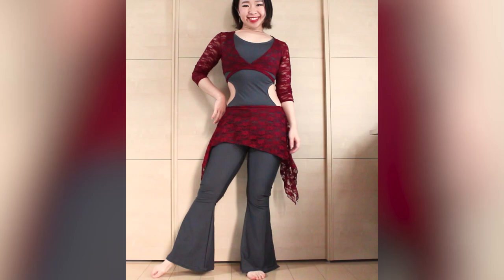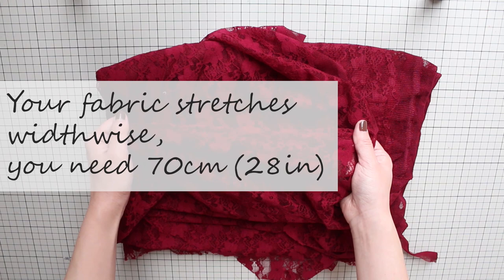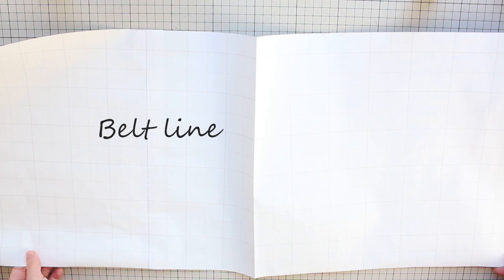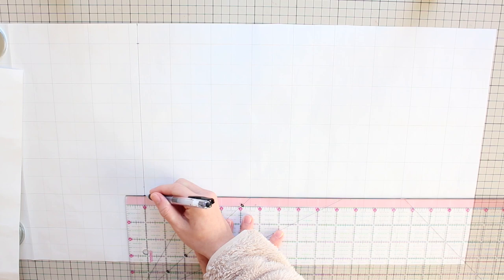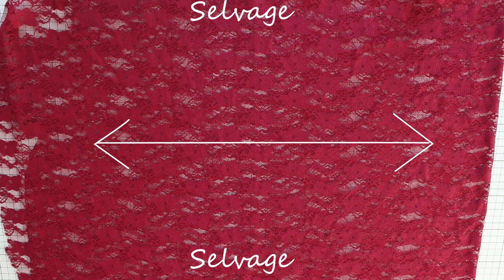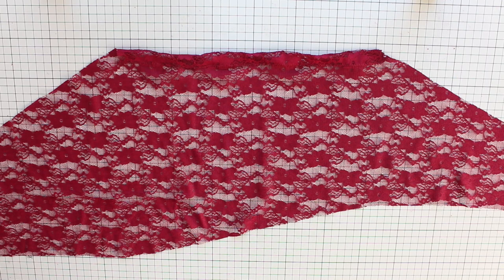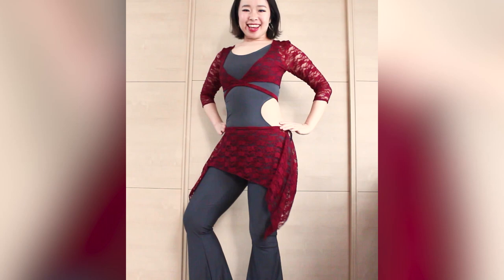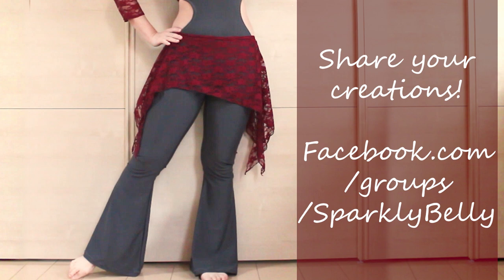DIY Lace Overskirt for Belly Dance Lessons and Yoga!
Interested in a free mini-course!?
Check out Belly Dance Costume Making 101 today!

Ready to make a cute lace overskirt to make your dance lessons even more fun?

This is the last this belly dance practice outfit series, but definitely not the least!

Did you miss the beginning of the series?